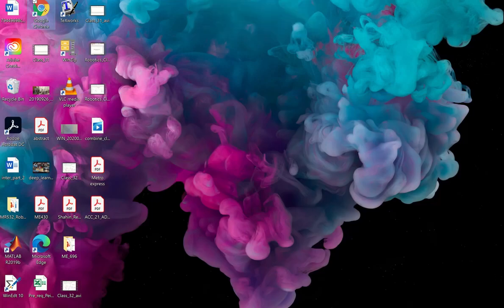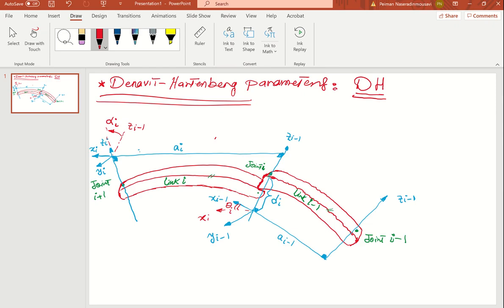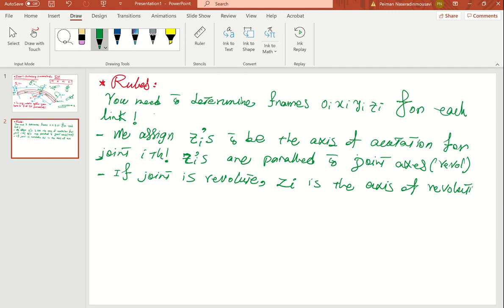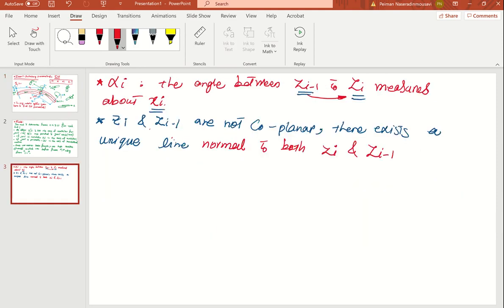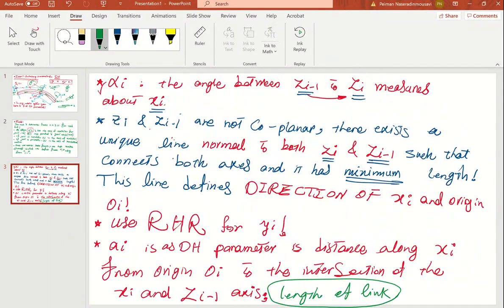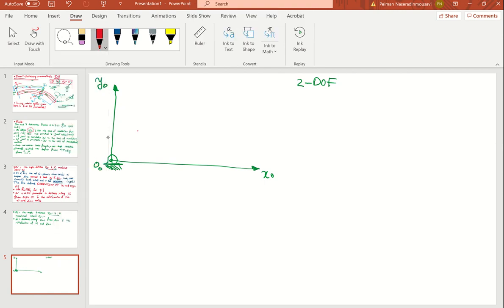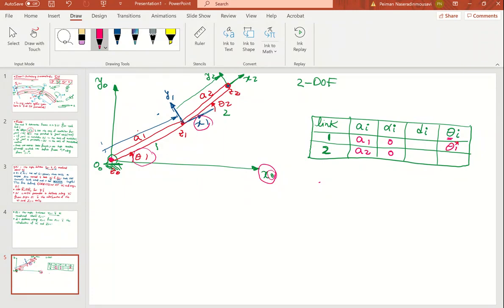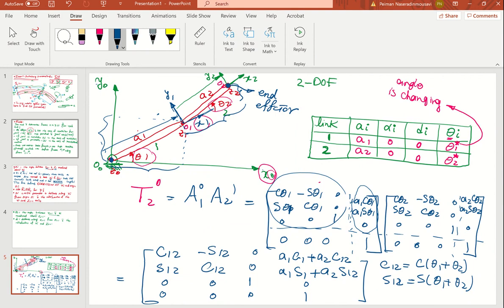Introduction to Robotics, SDSU, DSCL, Part 8